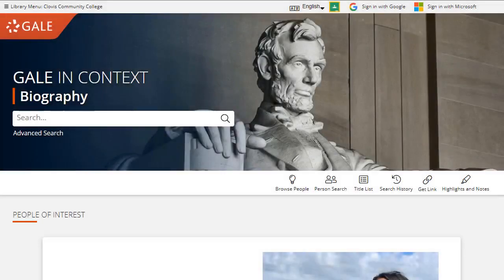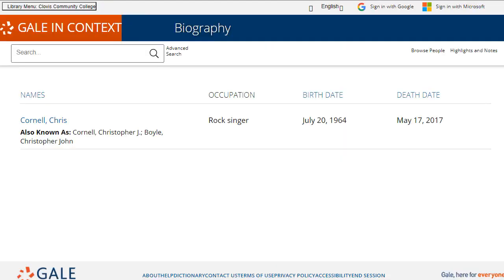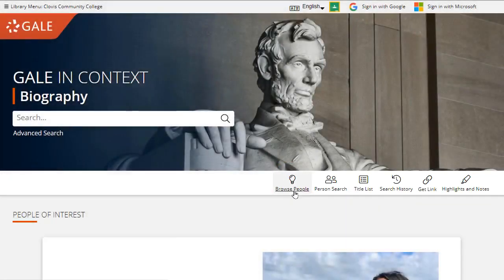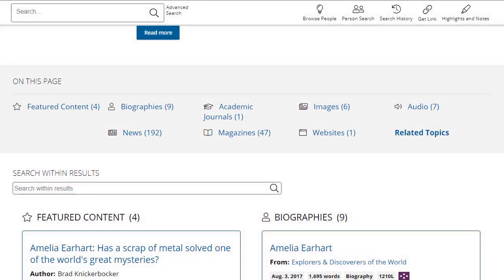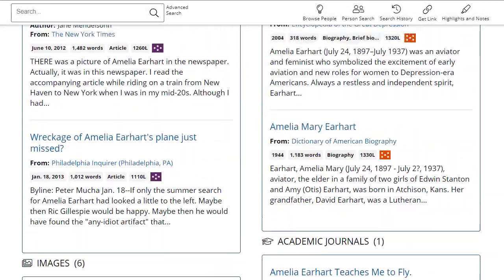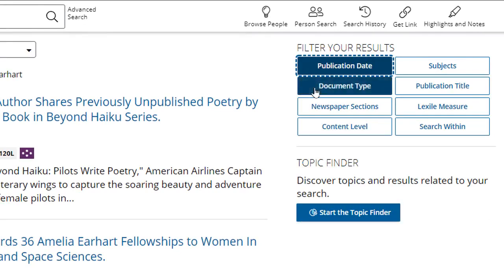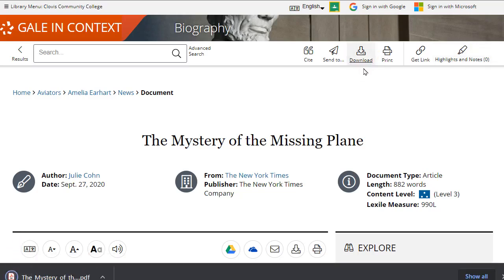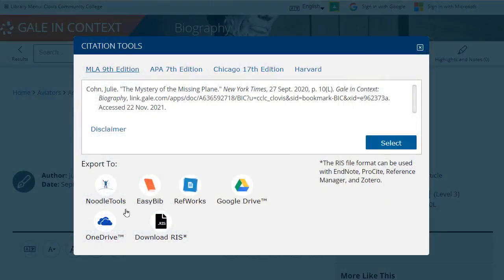How to Search the Biography Gale in Context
Learn how to use the Gale in Context Biography database 💻